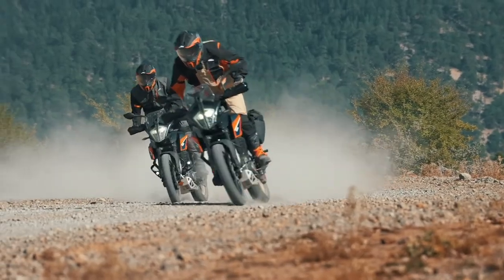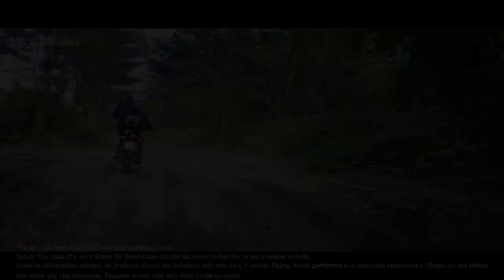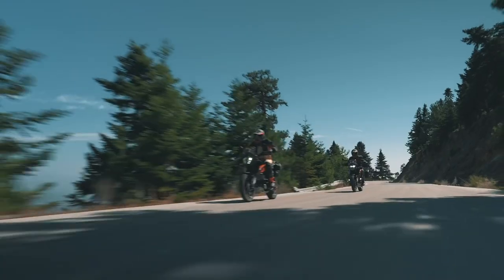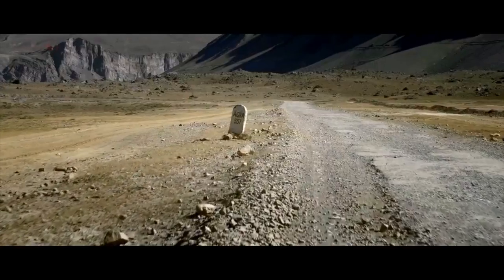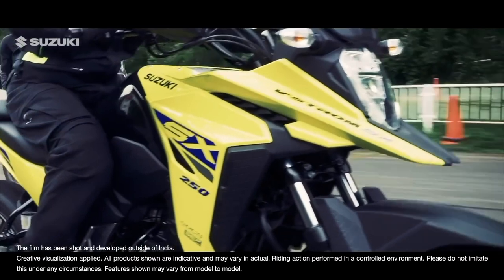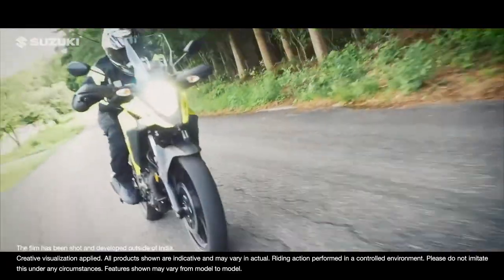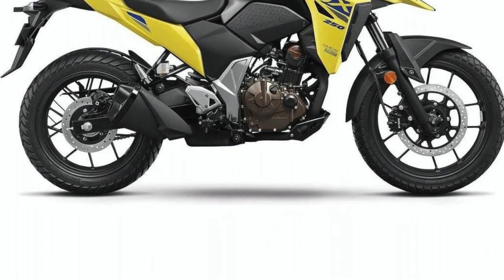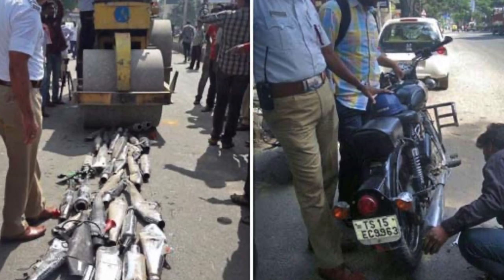Suzuki V-Strom 250 SX, Part 2, 125mm suspension travel any good? 4 reasons not to buy her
This is part 2 of our detailed review of the V storm 250, we are here to answer the question of the much debated suspension travel of only 125mm, is this good enough for an ADV? along with other misses by Suzuki.

For all your biking needs get in touch with Custom Elements.

00:00 - [ What to expect ]
00:43 - [ Now lets start with the 125mm suspension travel ]
02:22 - [ Do we really need a ADV for ADV activity, introducing the Bajaj Platina ]
02:22 - [ The Exhaust placement ]
07:32 - [ The Scram 411 and the Yezdi Adventure at the same rate, why choose the V-Storm? ]
13:14 - [ The After Sale Service ]